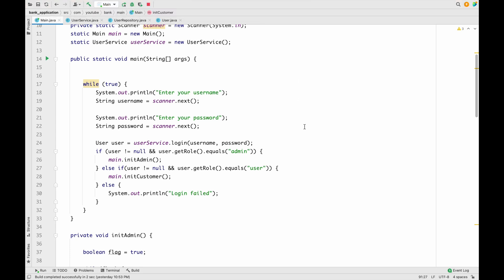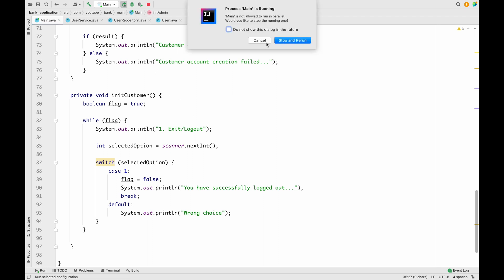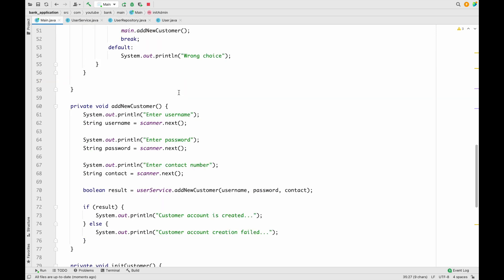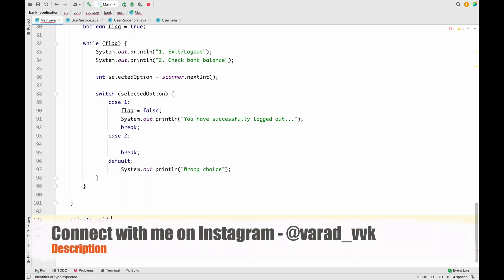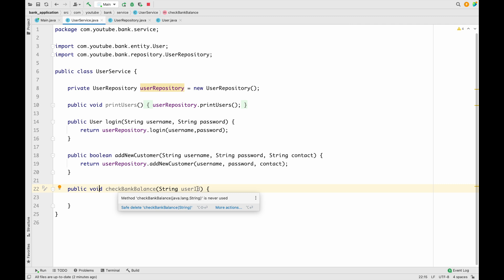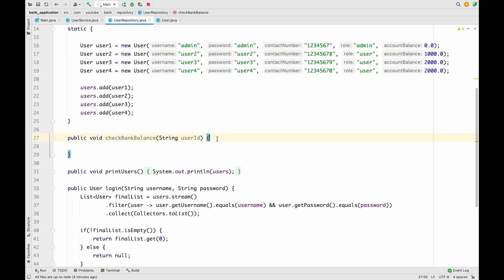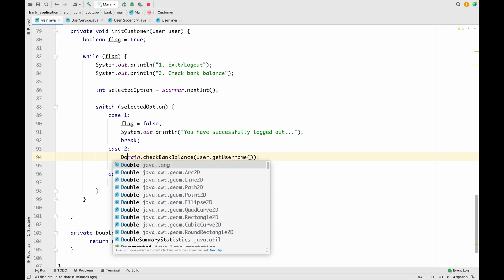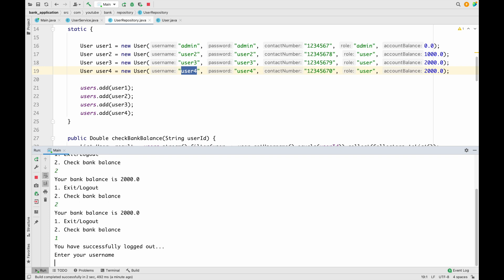4. Check Bank Balance Functionality In Console Based Banking Application Using Java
This session shows, how to implement functionality to check bank balance or account balance in console based banking application project using java programming language.

▶ How to implement functionality to check bank balance or account balance in console based banking application project using java programming language?